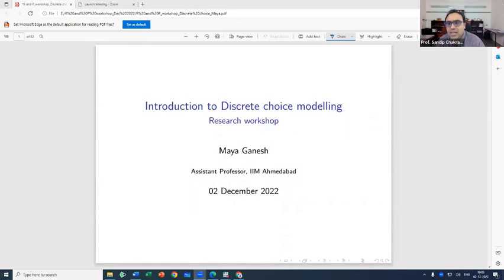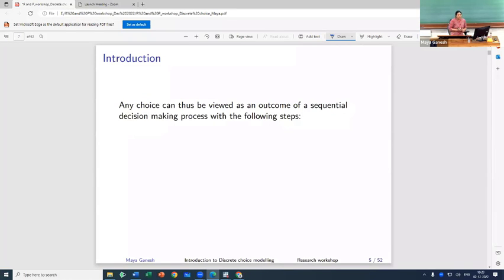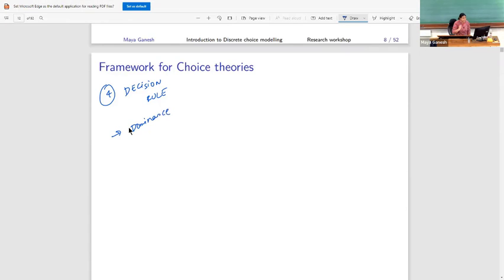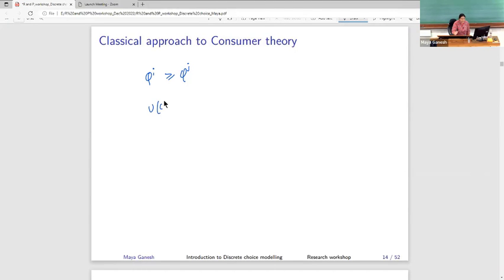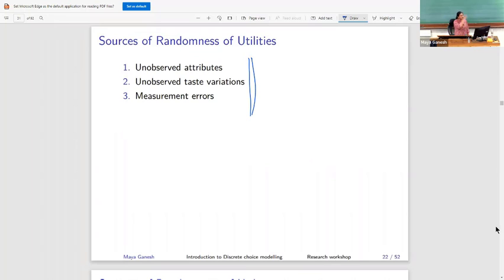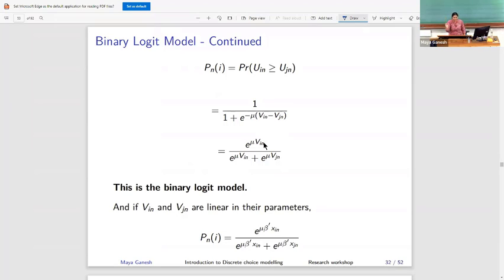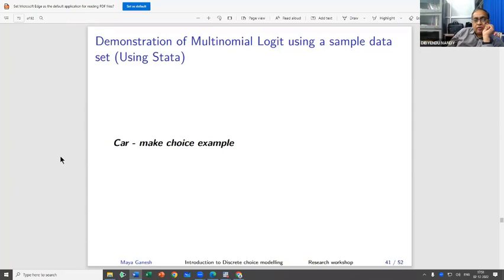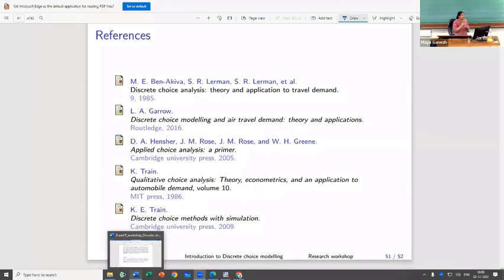Introduction to Discrete choice modelling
Abstract:
Discrete choice modelling considers the choices that customers face when making decisions with respect to products, brands, categories, or even services such as mode of transportation, store choice, etc. Though, what is generally of interest is the aggregate behaviour of many individuals, which is typically stated in aggregate quantities such as market demand, this aggregate behaviour is the outcome of individual decisions. Discrete choice modelling describes and develops the principles of individual choice theories. They help explain and predict the choices between discrete alternatives by statistically relating the actual choice made by each individual to the attributes and features of both the alternative and the individual. As part of this workshop, we will discuss theories of individual choice behaviour as well as binary choice models, including the setup of the binary logit model and its estimation using maximum likelihood. We will then briefly discuss the multinomial logit model along with its strengths and limitations.

About the facilitator:
Maya Ganesh an Assistant Professor of Operations Management in the area of Production and Quantitative Methods at the Indian Institute of Management Ahmedabad. Her major research interests are in the area of public sector operations, socially responsible operations and food and agricultural supply chains, with focus on welfare benefit programs. She is currently working on projects related to the impact of information, technology & digitization on performance of supply chains.